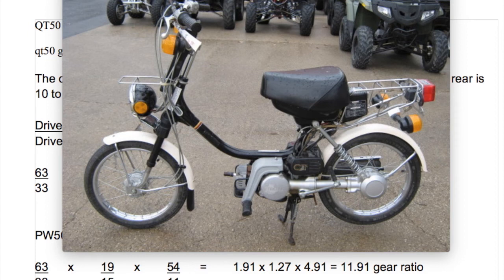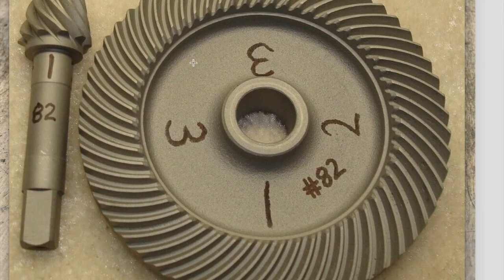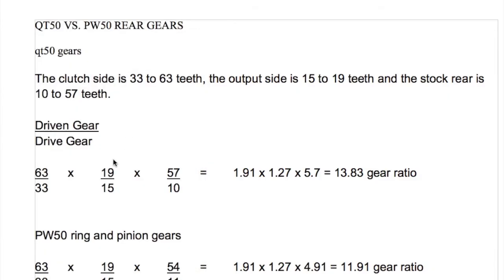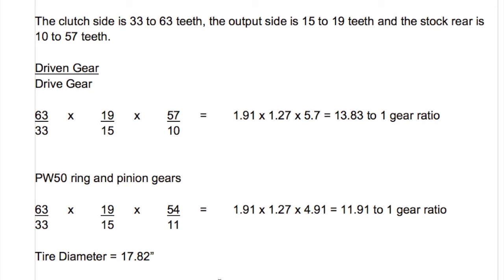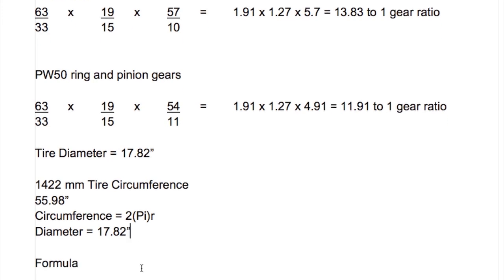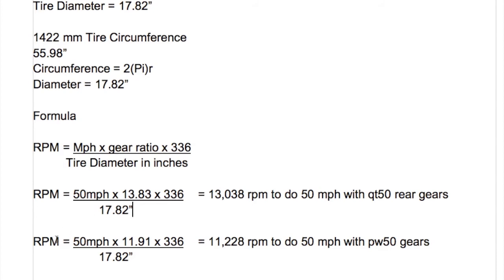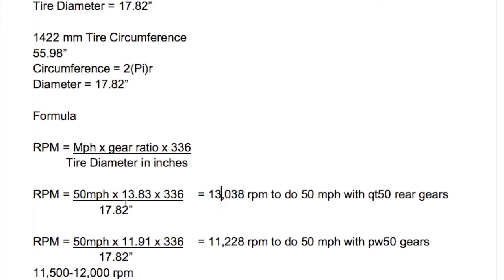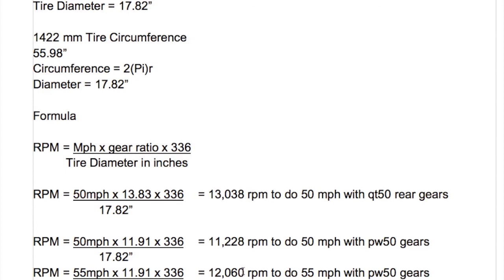Yamaha qt50 pw50 gear ratios and rpm explained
What's the difference between running stock qt50 ring and pinion gears and pw50 ring and pinion gears in your Yamaha qt50?